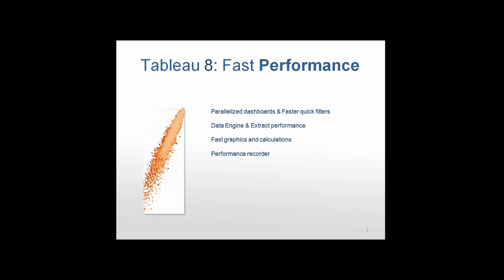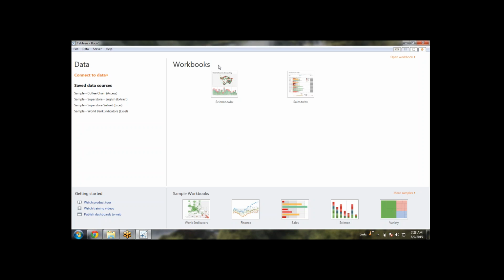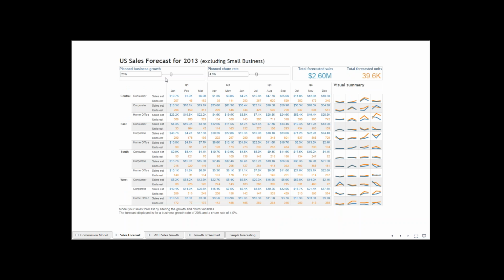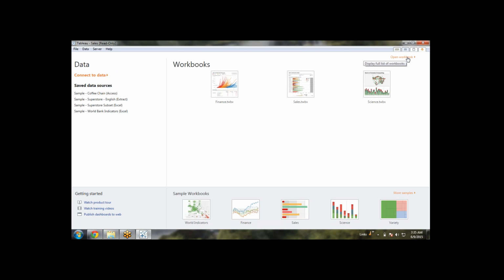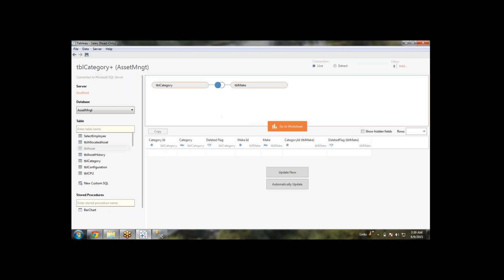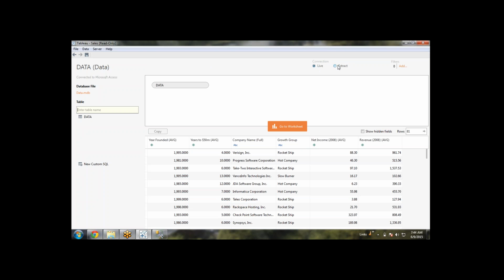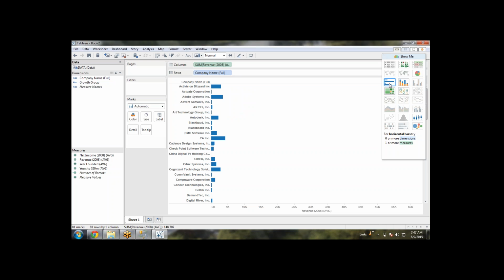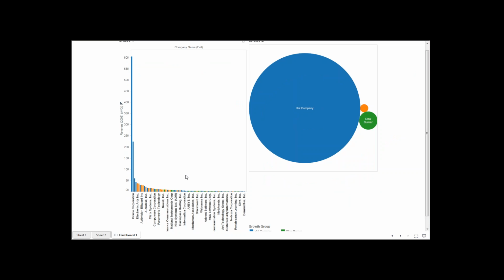Tableau Online Training| Tableau Online Training in India | Hyderabad | USA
We at United Global Soft provide Tableau Online Training
Tableau Desktop Server, Admin & Developer.